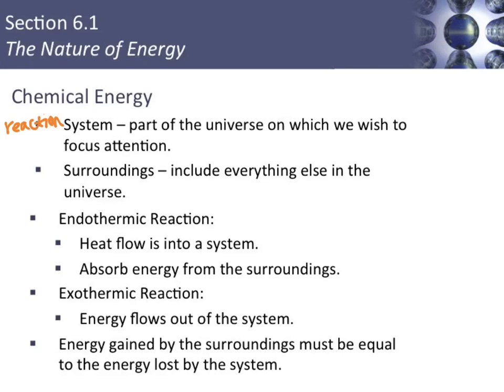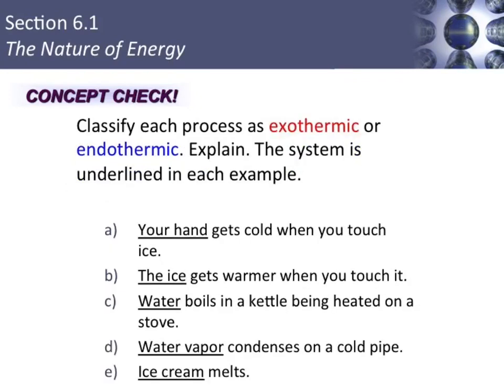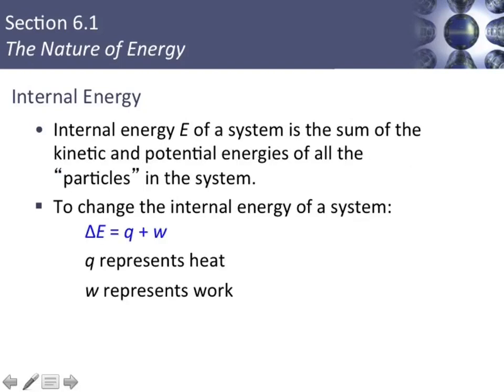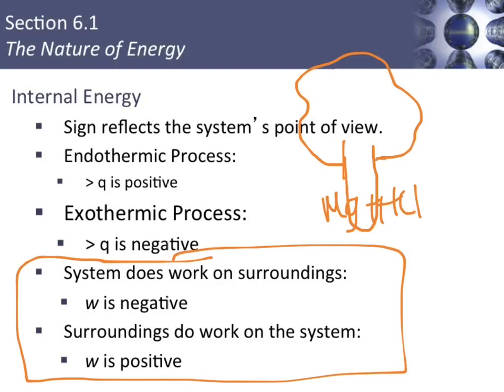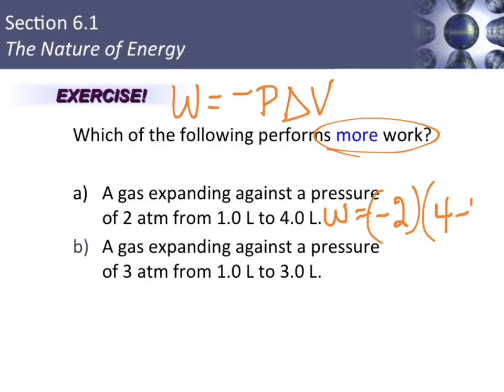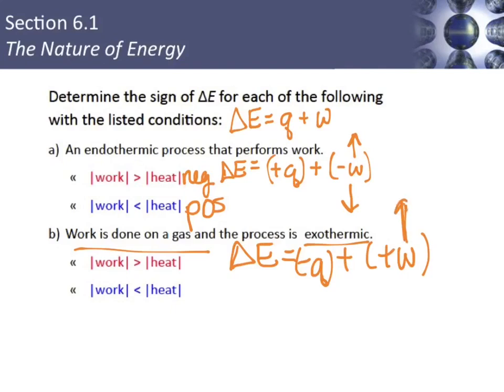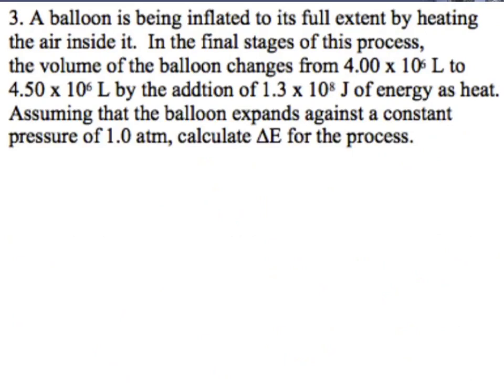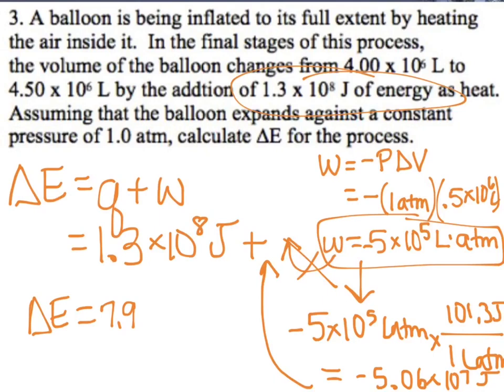AP Chem Thermo heat and work 1.3.18